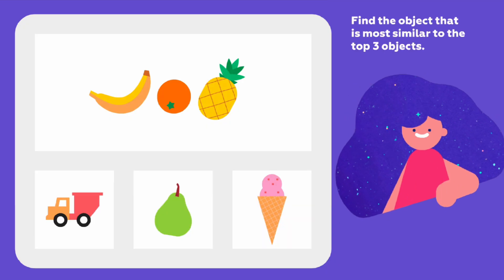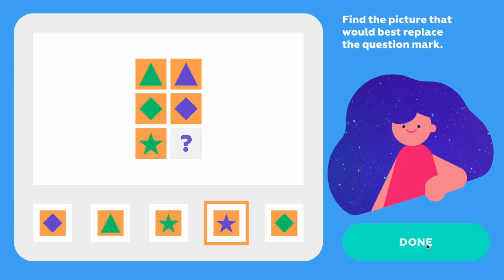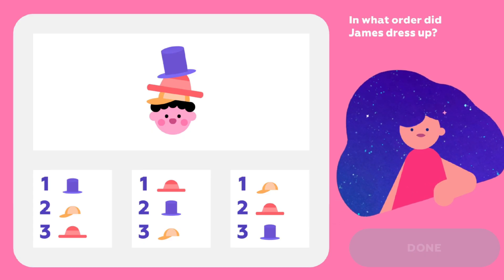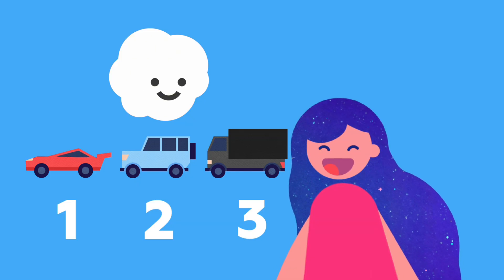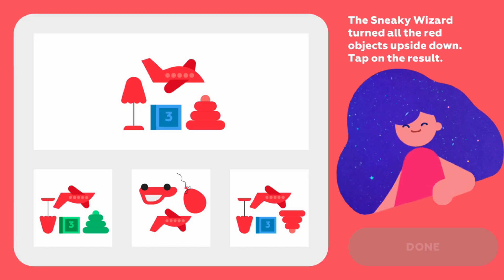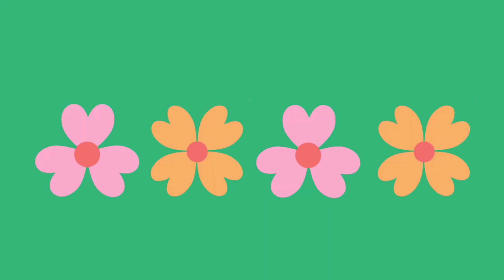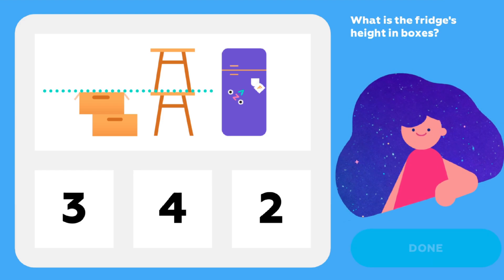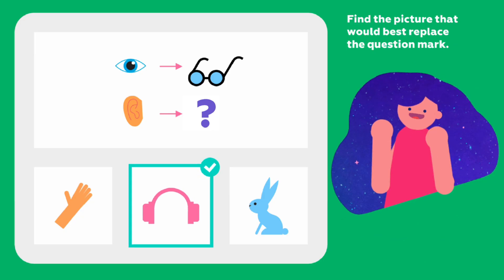Let’s Crack Puzzles Like Detectives! 🕵🔎🫆| Logic | Fun Math Lessons For Kids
Crack logic puzzles one by one like a real detective! Team up with Aika to tackle those tasks and enjoy the catchy tunes along the way!